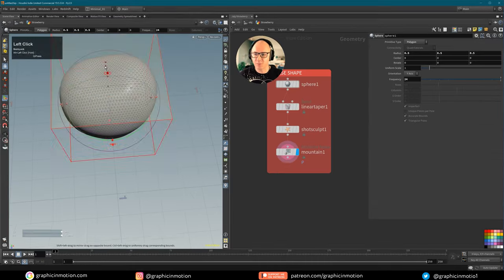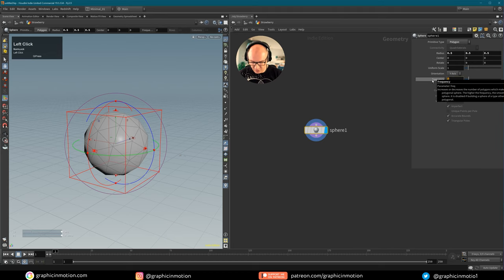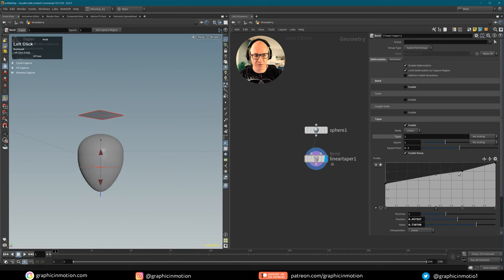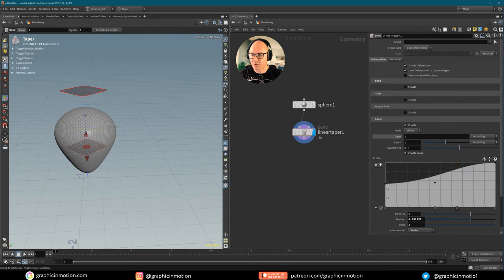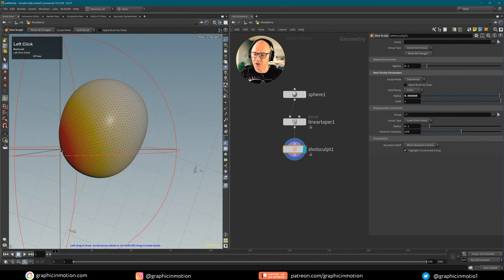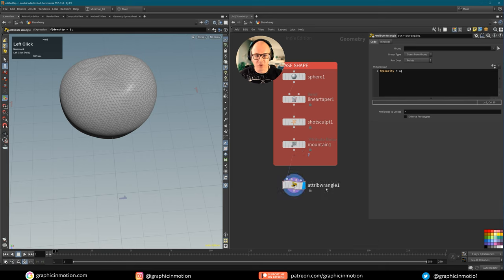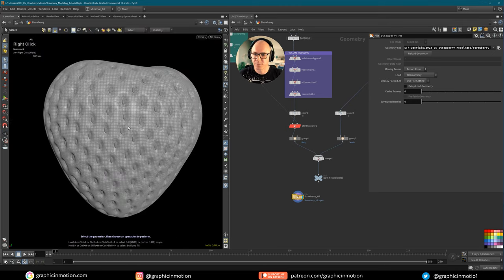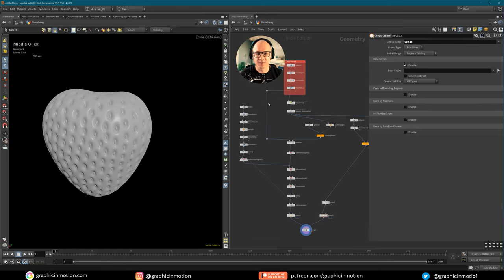Houdini Fruit Mastery: Procedural Life-Like Strawberry Modeling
Dive into the sweet world of 3D modeling with our exclusive tutorial series on crafting a realistic strawberry in SideFX Houdini! 🍓✨ This video marks the beginning of a four-part premium tutorial series that will take you through the entire process, from procedurally modeling a lifelike strawberry to splashing it into a fluid chocolate simulation.

🔍 What to expect in this series:

- Part 1: Procedural modeling of a realistic strawberry in Houdini
- Part 2-4: Continuation into advanced techniques for art-directing fluid splashes using Vellum fluids. Splash our strawberry into a fluid chocolate simulation using Vellum fluids.

🚀 Ready to elevate your 3D skills and unlock the secrets of creating delectable visual treats? Your support helps us create more content and share industry insights. 🎨🍫

GET FULL ACCESS HERE 🎂 🍫

Content

00:00 Introduction & overview
01:40 Basic shaping
05:16 Sculpting
10:13 Modeling dents
18:23 Volume modeling
21:43 Adding seeds
26:50 Stem cut-out
35:24 Add colors
39:16 Refining seeds
40:00 Saving the strawberry model to disk
42:54 Outro

Support

Weblinks